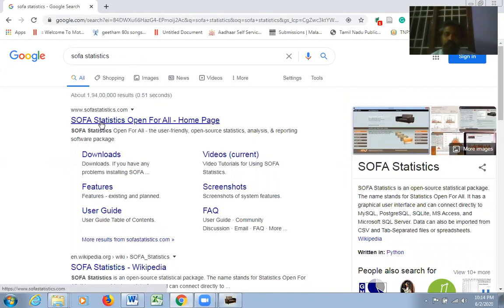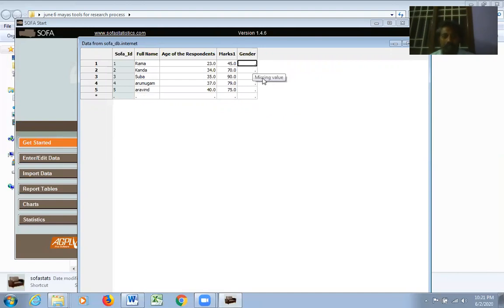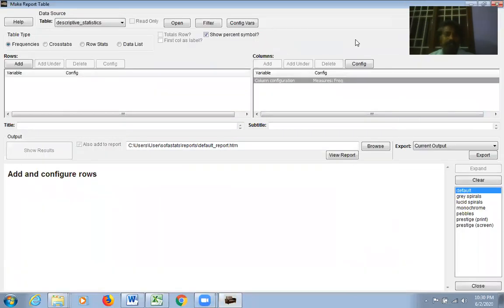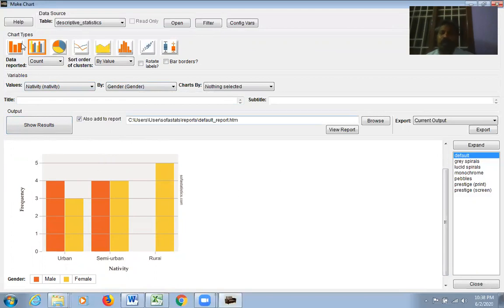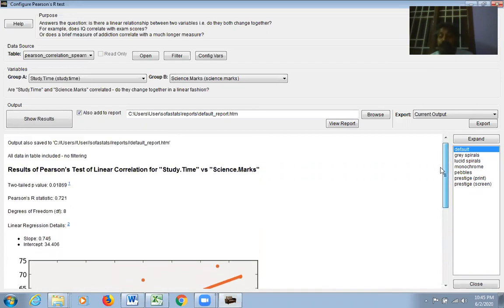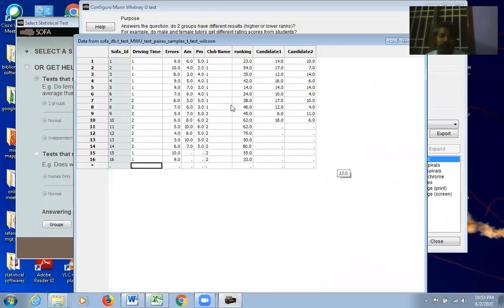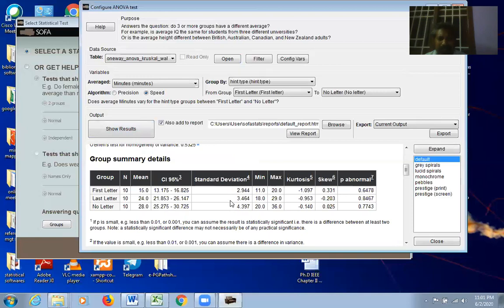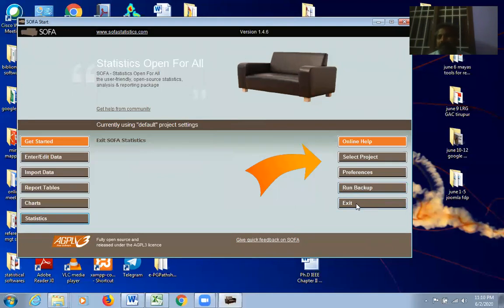Free Statistical Software - SOFA (Statistics Open For All) Tutorial